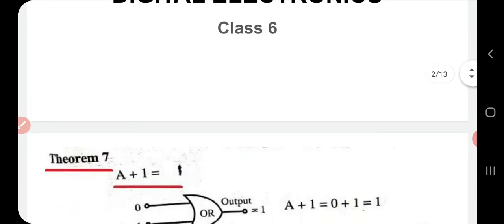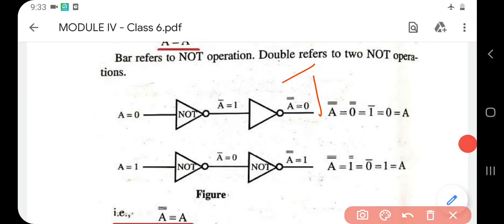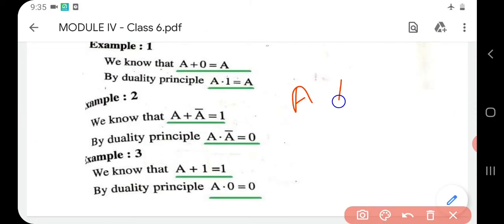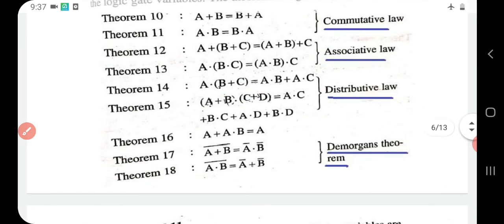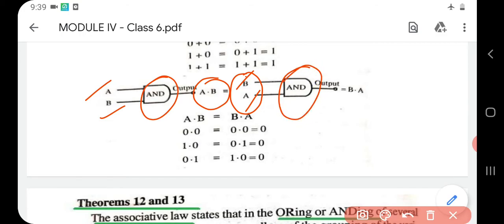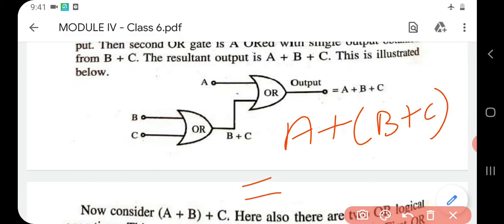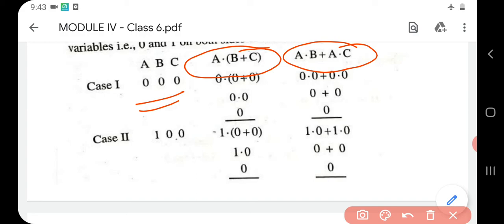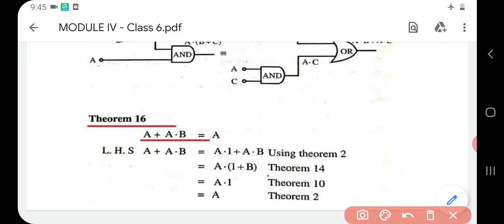DIGITAL ELECTRONICS - Class 6